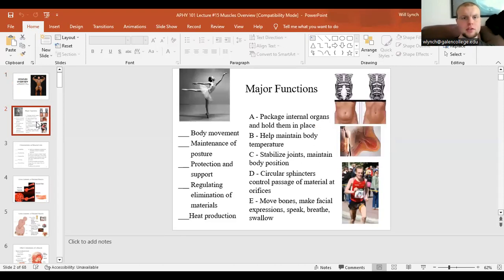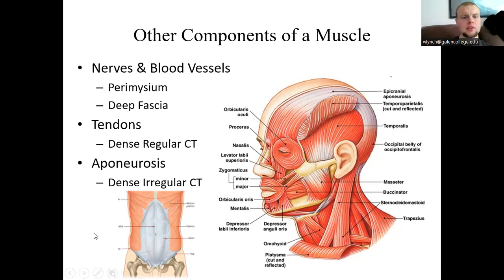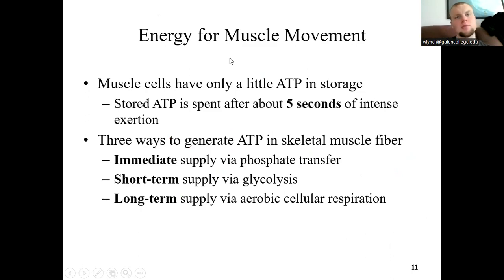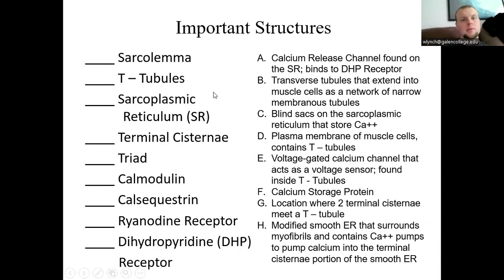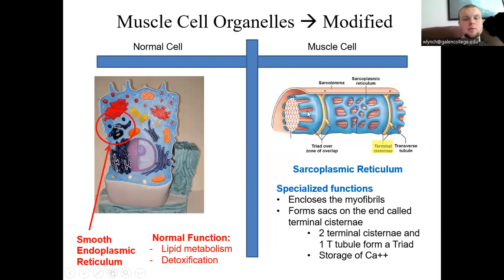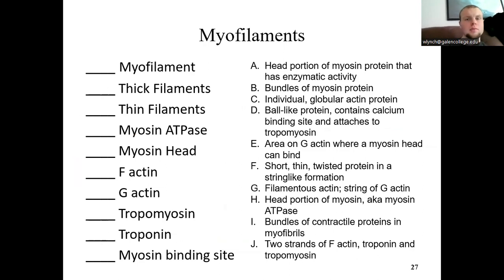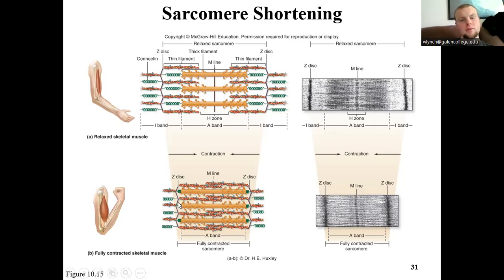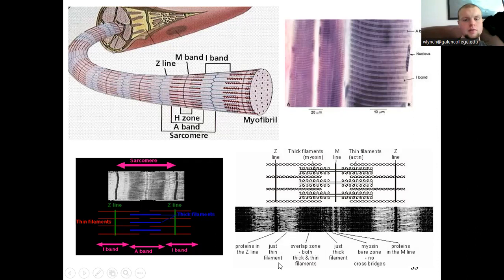Muscle Cell Lecture!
This lecture is about the structure of a skeletal muscle, and there are also a few sets of study questions (with answers) to help out!